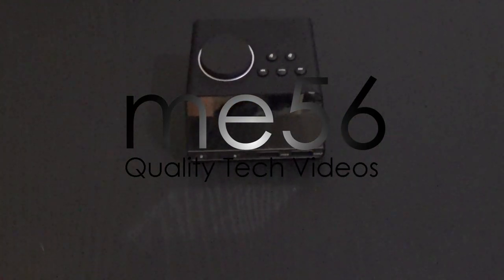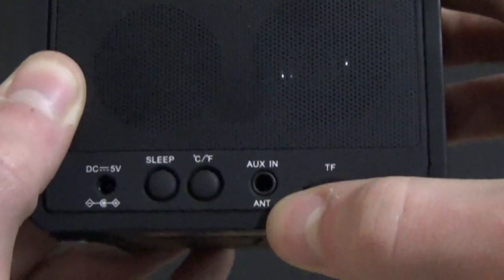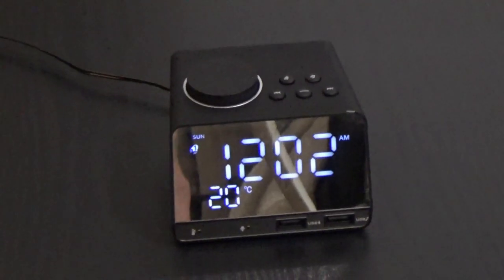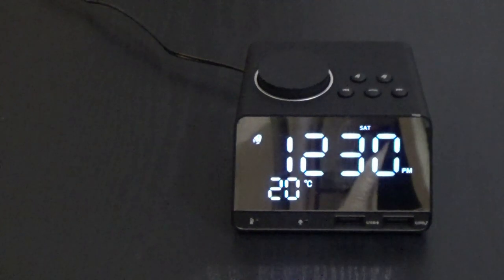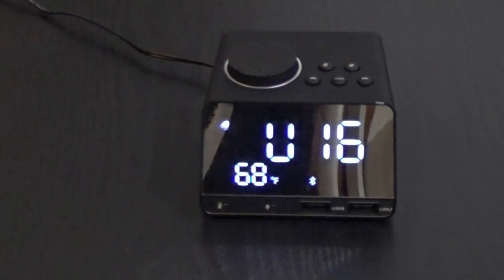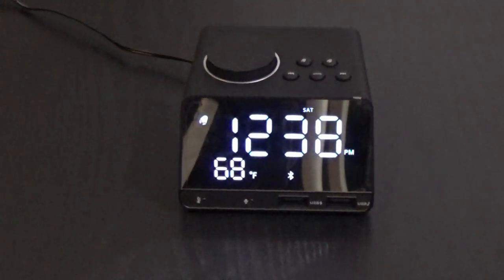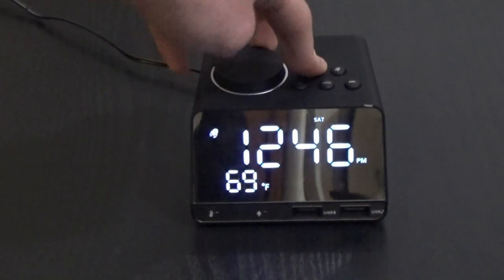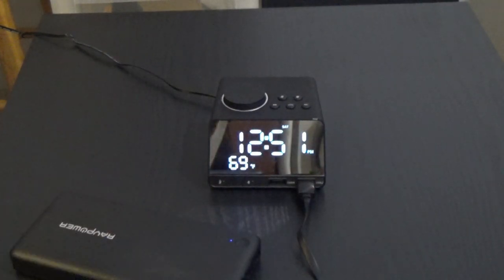THPOPLETE K11 Multi-Function Alarm Clock Review